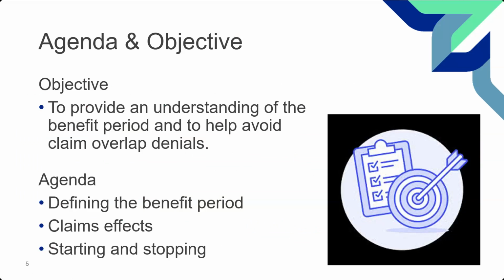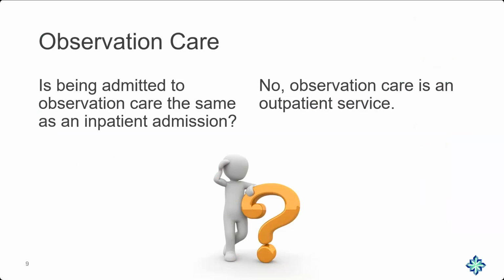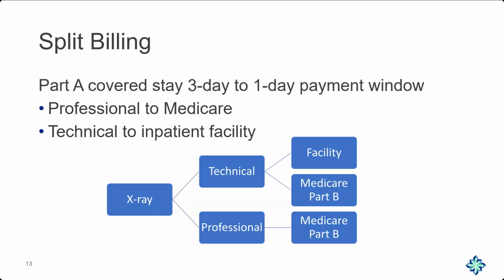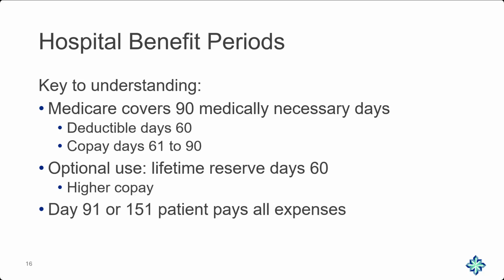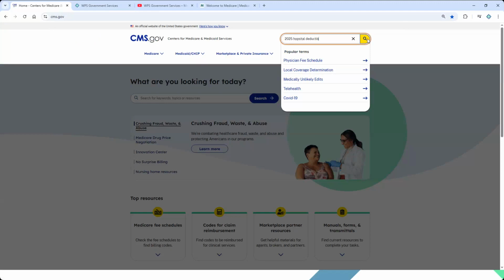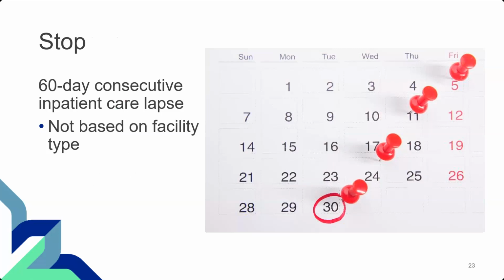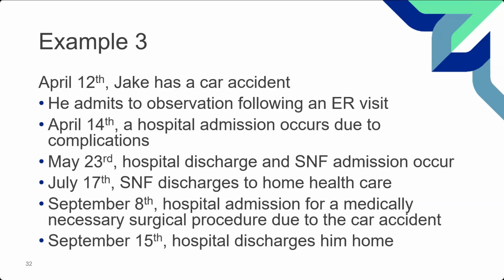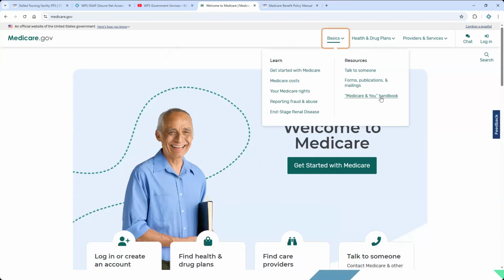Benefit Period: Effects on Claims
This webinar occurred 5/15/25.

Understanding the benefit period helps providers bill claims correctly. Being unaware of a benefit period can cause claim overlaps in billing. This webinar answers the following questions:
• What is a benefit period?
• How does a benefit period affect Part A and B claims?
• How does one start and stop?

Resources
Medicare Benefit Policy Manual, Chapter 3 - Duration of Covered Inpatient Services

Medicare Claims Processing Manual, Chapter 3 - Inpatient Hospital Billing, Section 40.3

Chapters
00:00 Intro
04:29 Definitions
13:01 Affects on Claims
34:15 Starting and Stopping a Benefit Period
53:54 Closing Comments